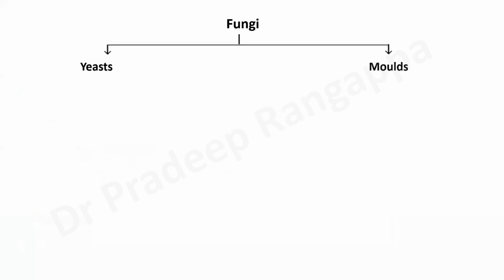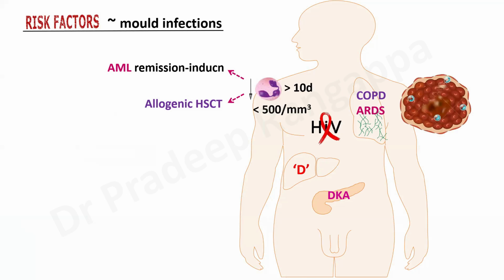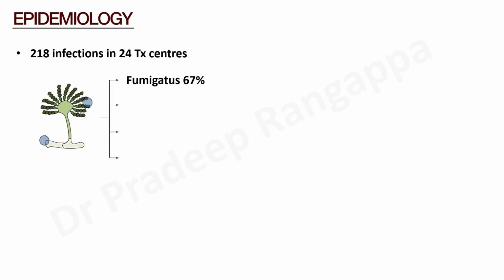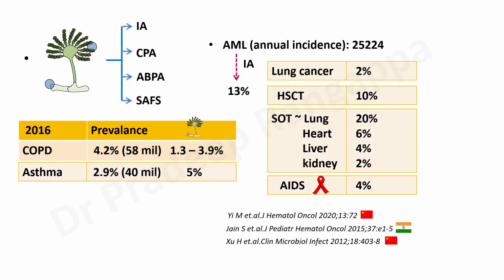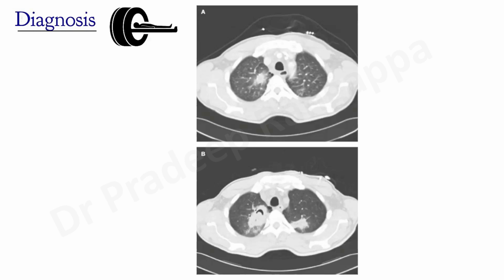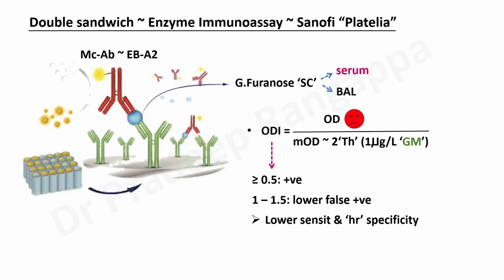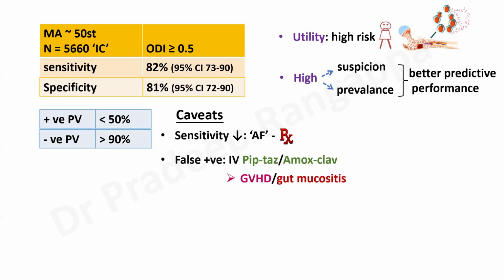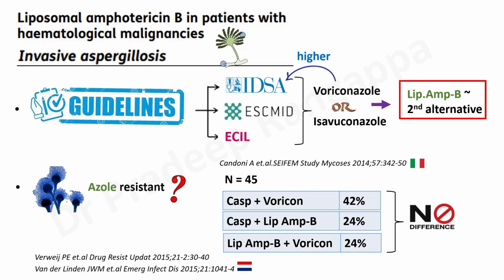Aspergillosis_Dr Pradeep Rangappa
Brief overview on aspergillus, burden in India, Risk factors diagnosis, galactomannan, and treatment